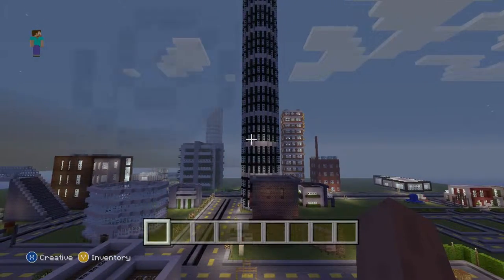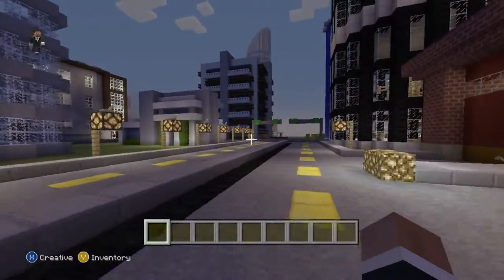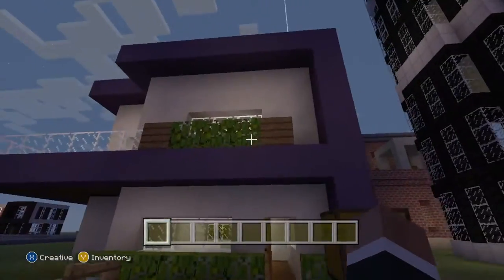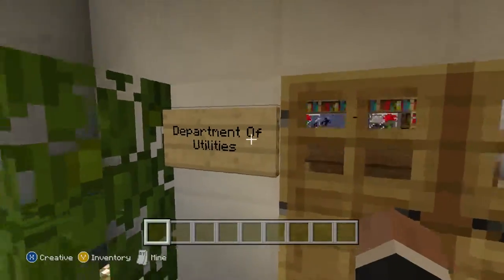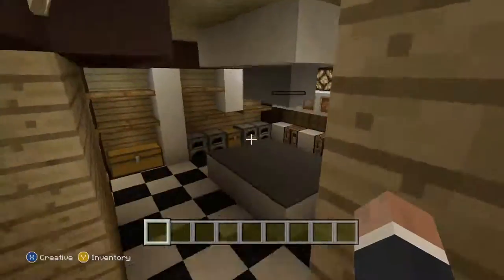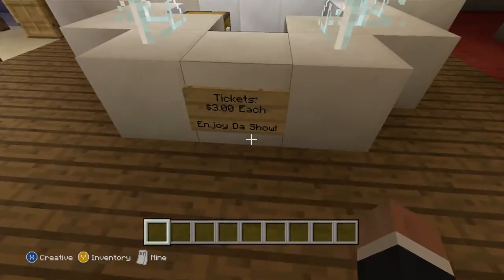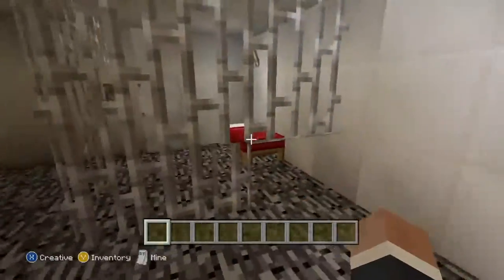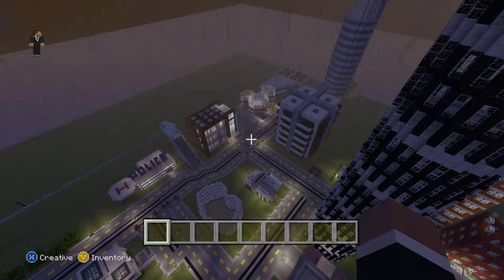Minecraft: The City of Northsail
Still in development. Enjoy! Watch this in 1080p!!!
Updates coming when I get back from vacation.
So many things are  to be added to the city!

Wanna join? Send me a friend request!
Gamertag-ReDo BacKspAcE